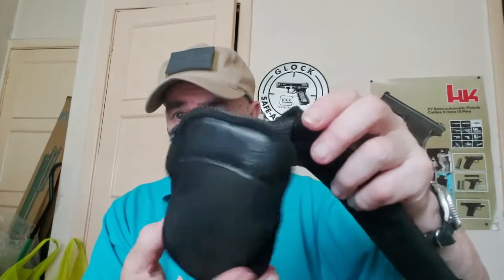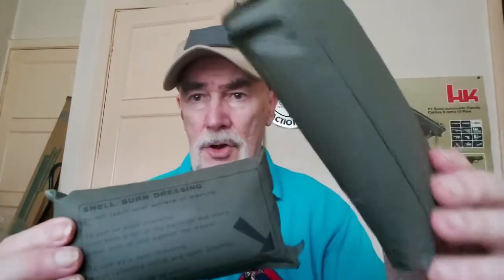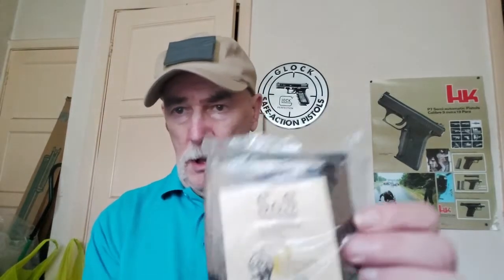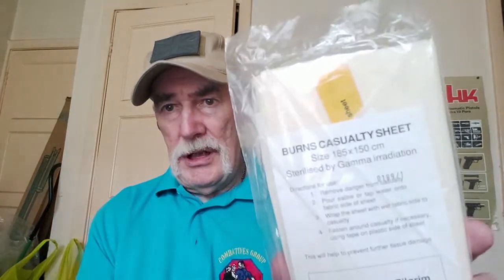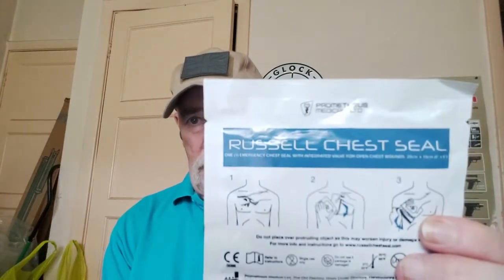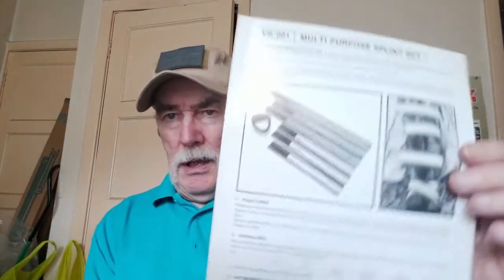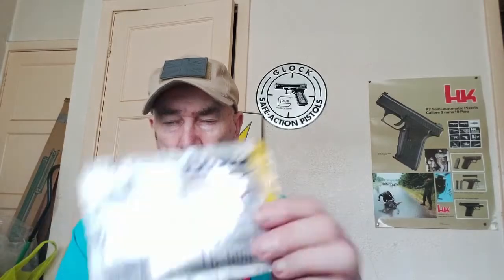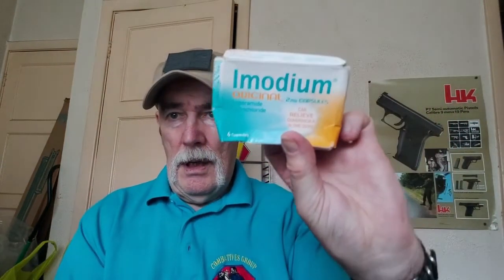Bonus Kit Review- Bodyguard Med pack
Den discusses the Med-pack he used on VIP Protection operations
Combatives Community Forum: